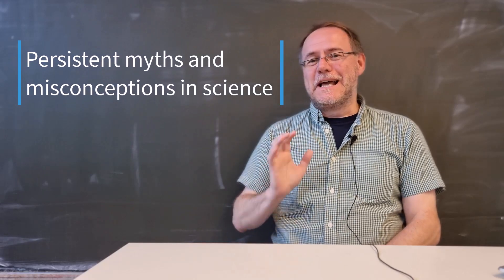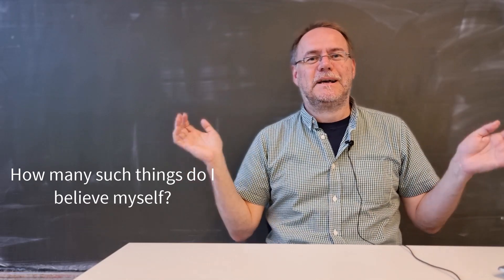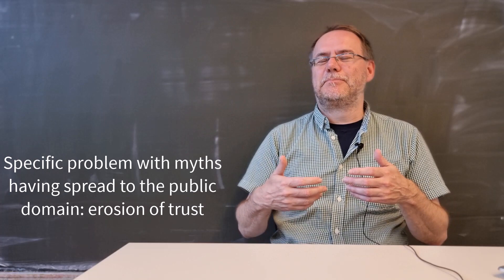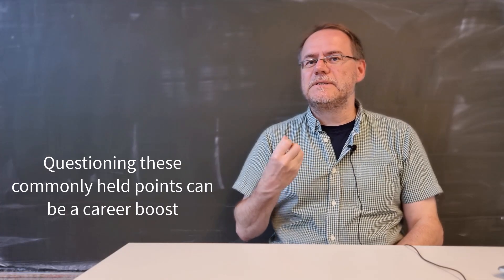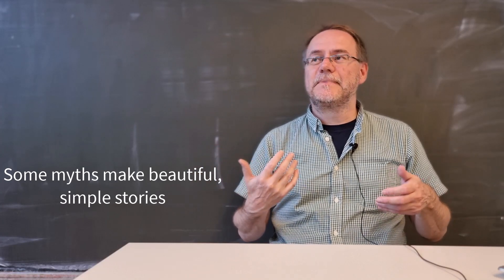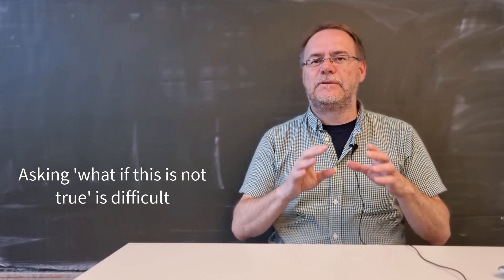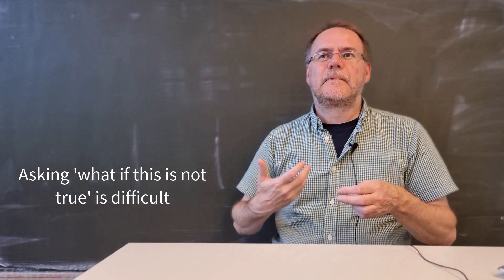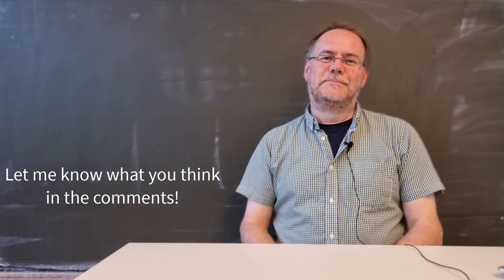Persistent myths and misconceptions in science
In probably every area of science there are some persistent misconceptions that also make it to the public sphere, so that don't just stay within science. Why is important to question such myths, and how come they persist in the first place. Some food for thought here.

Follow on twitter for life in academia content: @AcademLife
Follow on twitter for ecology content: @mrillig